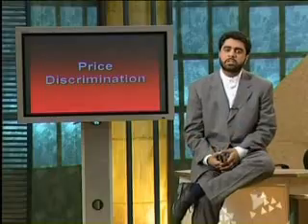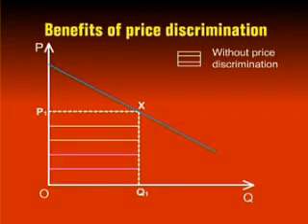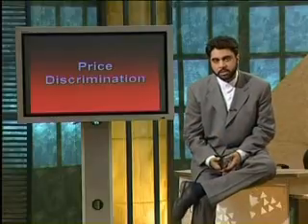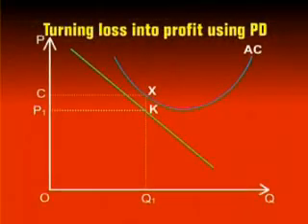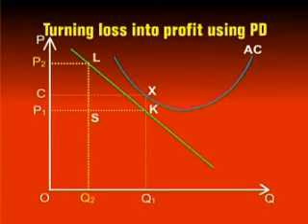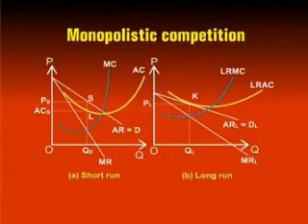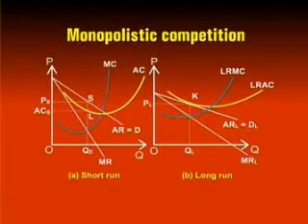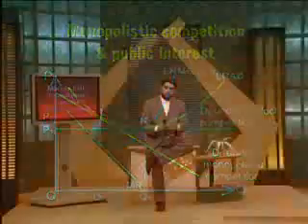ECO401_Lecture21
ECO401 Economics